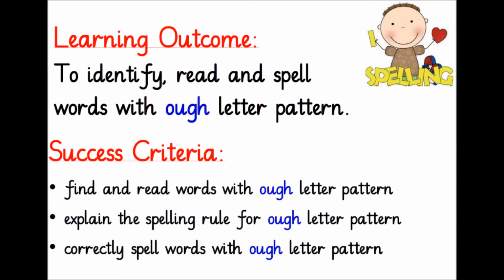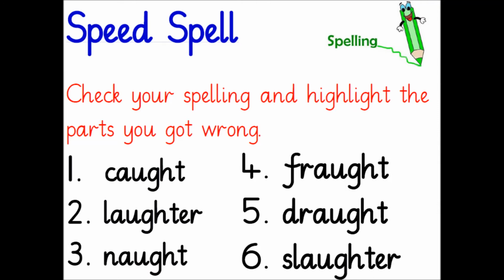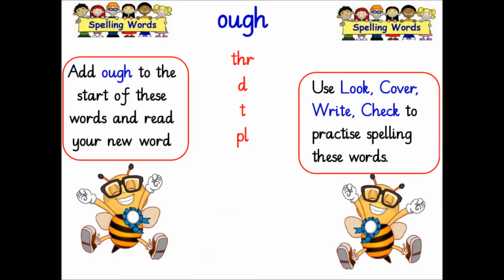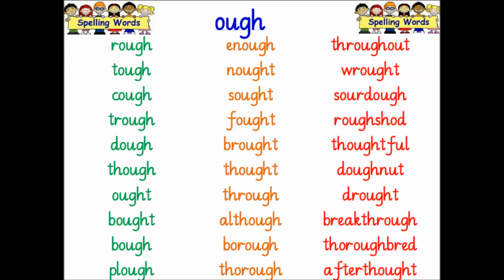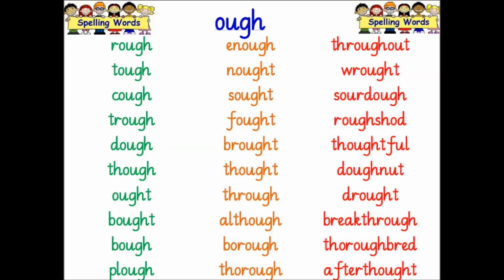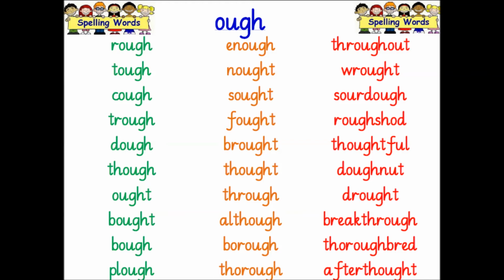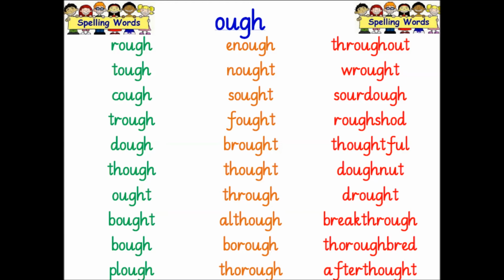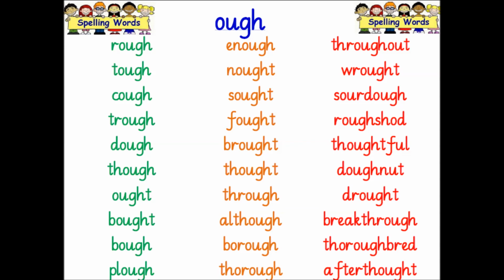Tuesday's spelling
It's a tricky one this week - ough.
Tests on Friday!